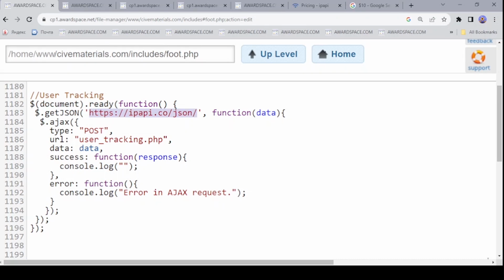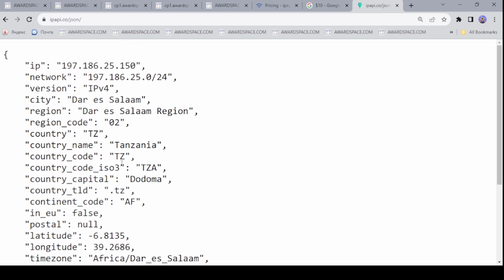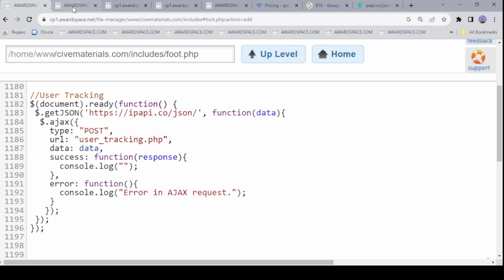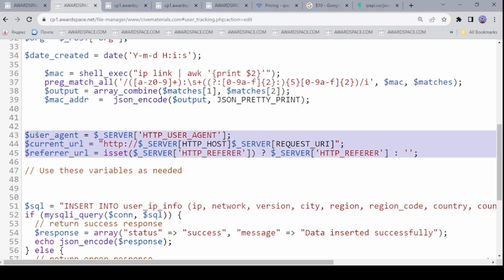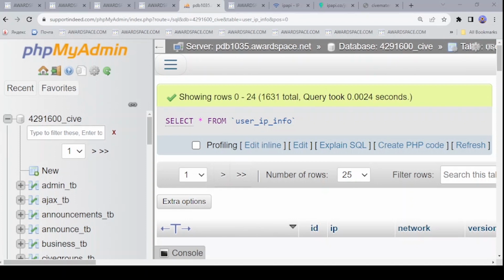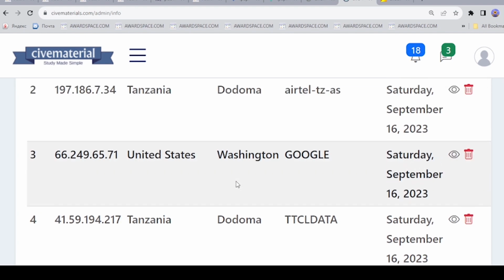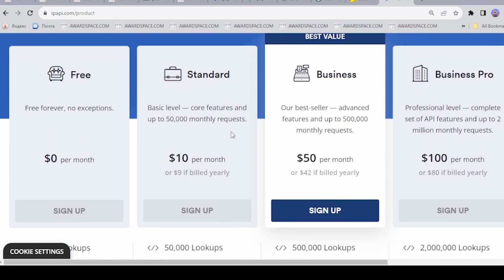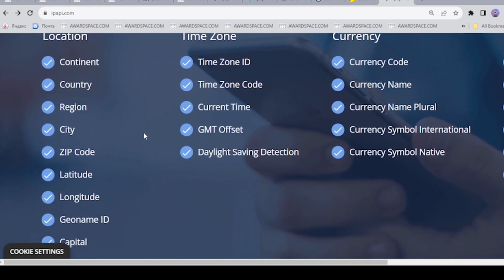See how you are being tracked when you visit any website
You are being tracked when you visit any website, your ip, mac addresses, latitude and longtudes, ISP, Network subnets. etc